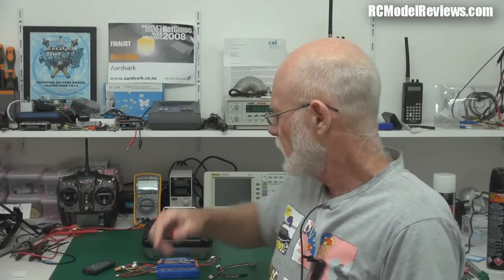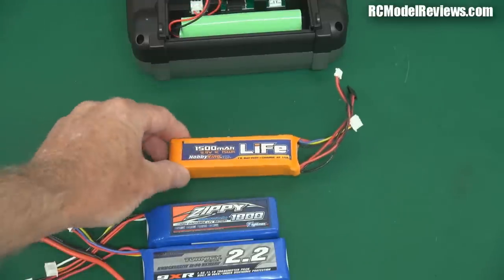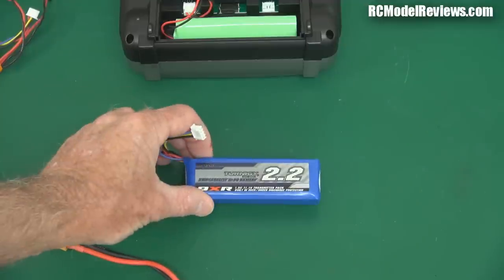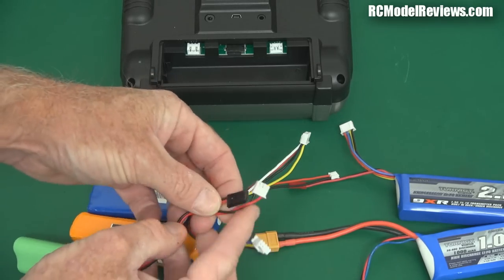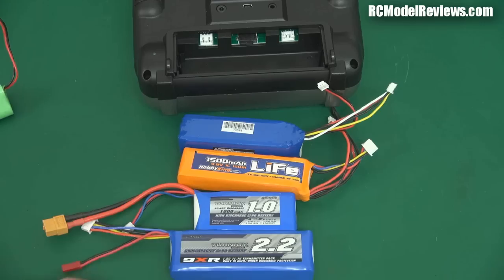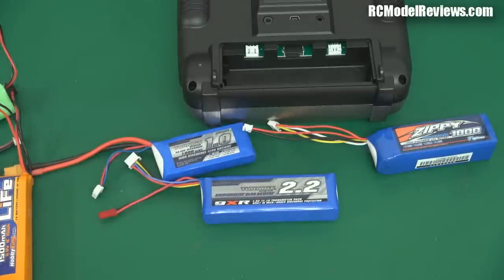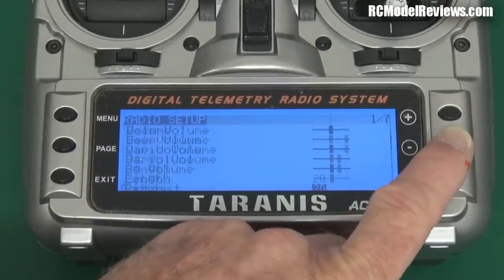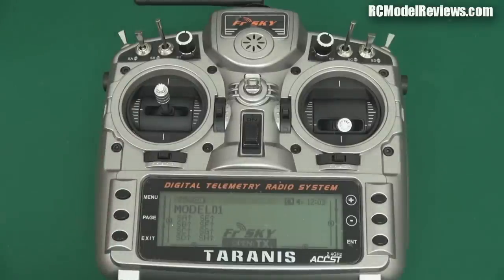Battery options for the FrSky Taranis RC transmitter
The FrSky Taranis is a brilliant RC transmitter but it comes with a very "average" battery so one of the first upgrades for this radio should be an LiFe or LiPo replacement.

In this video I look at the options and the pro's and con's associated with those options.

Personally, I'm going for the Zippy 1800mAH 3S LiFe pack but the 1500mAH HobbyKing LiFe pack would be almost as good.